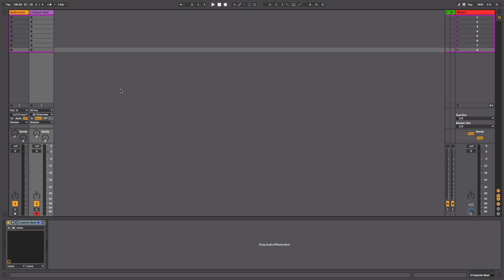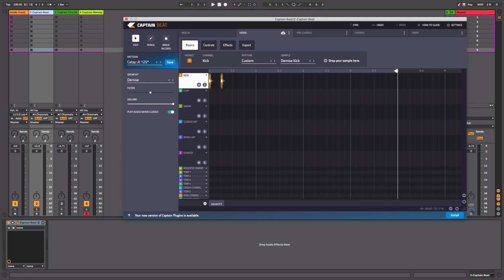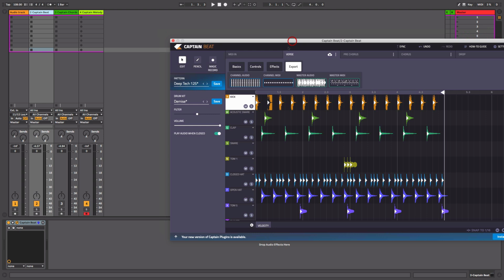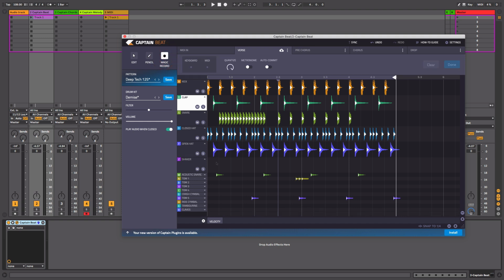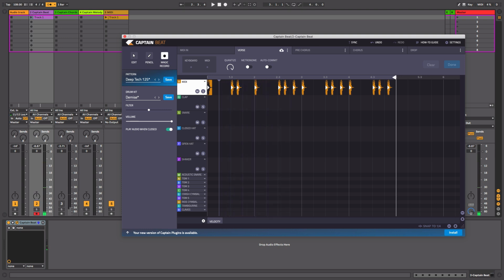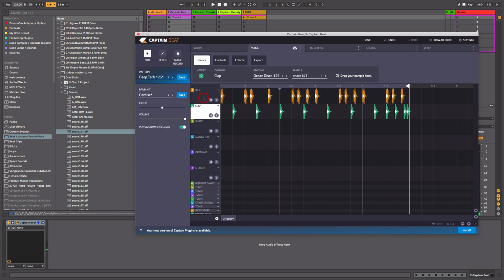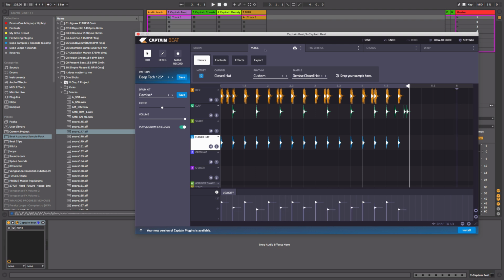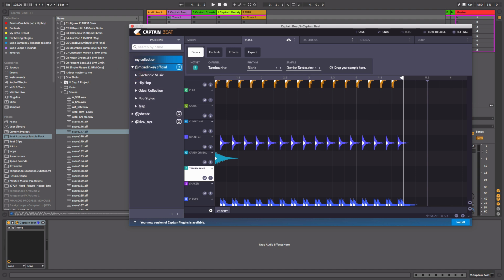Plugin Review: Captain Beat Walkthrough and Review